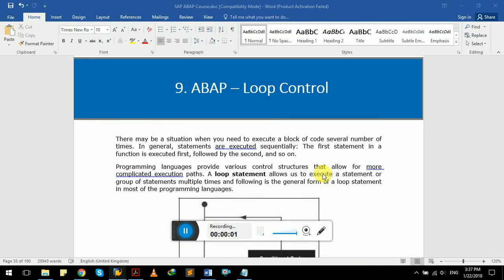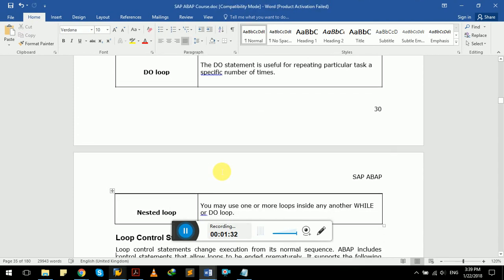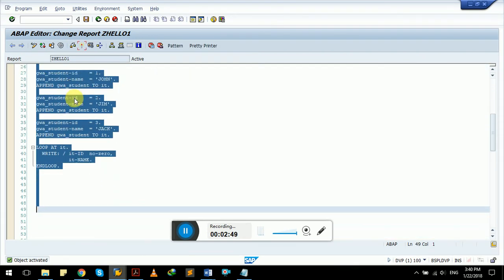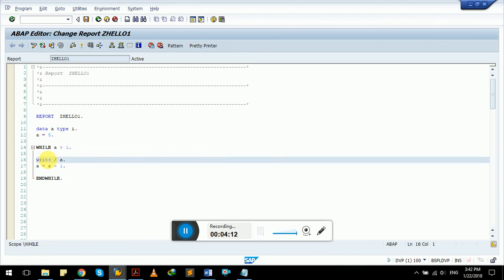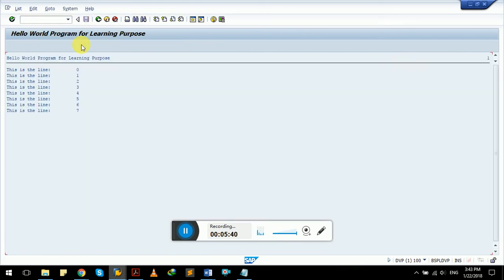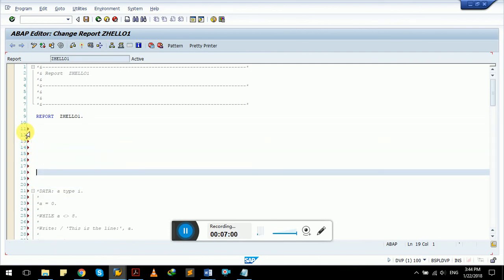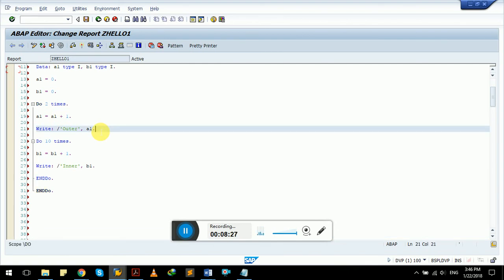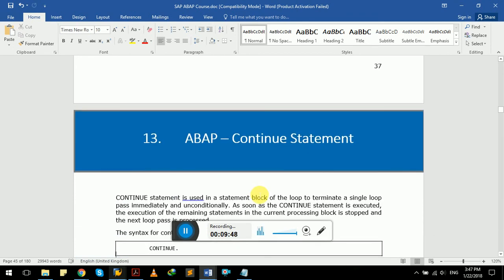08: How to Use Loops in SAP ABAP (1)